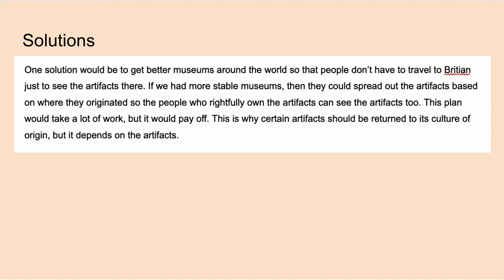The Ending Tutorial